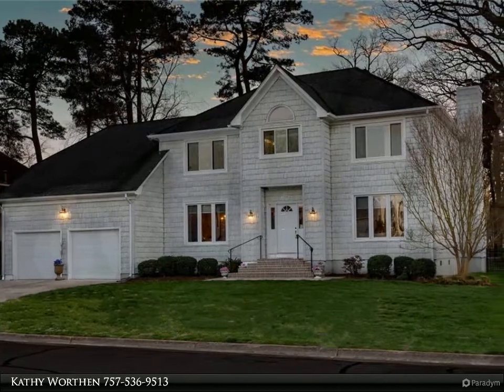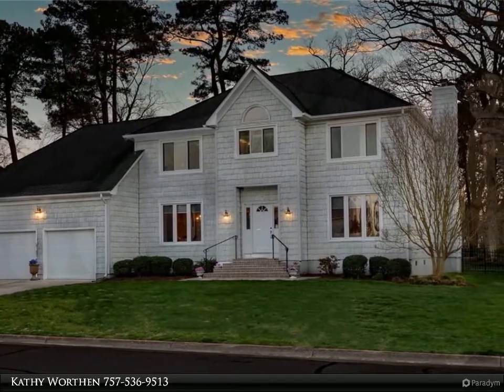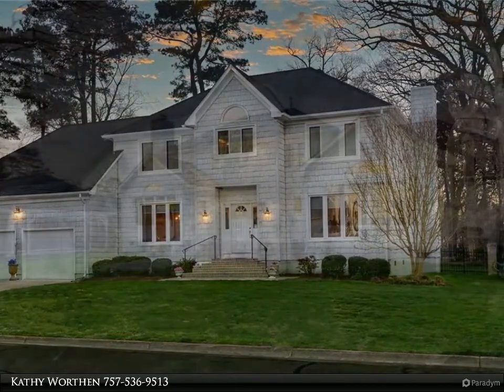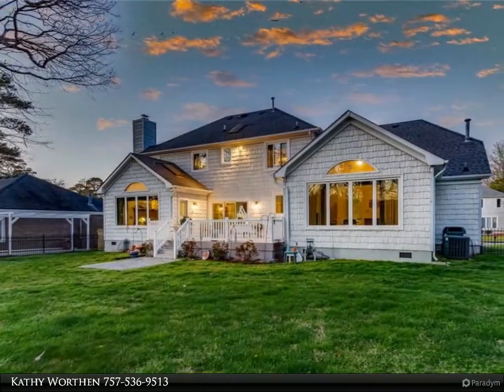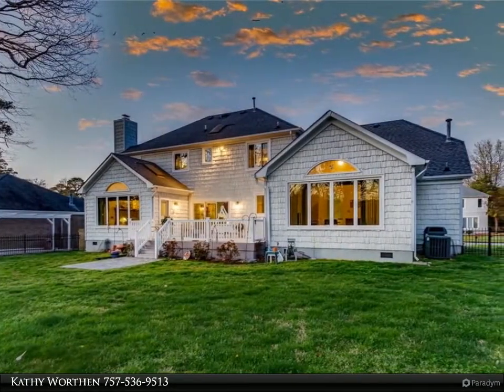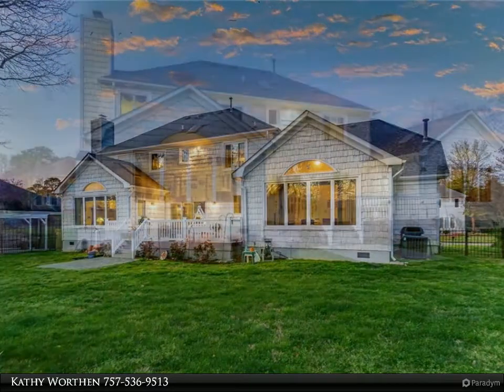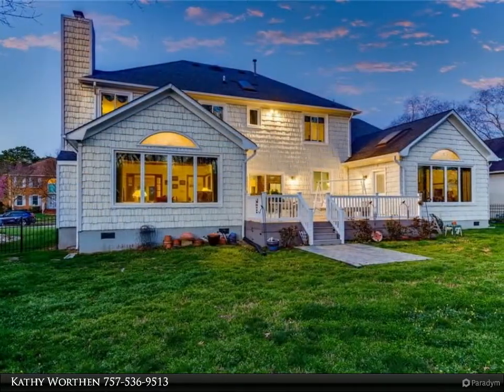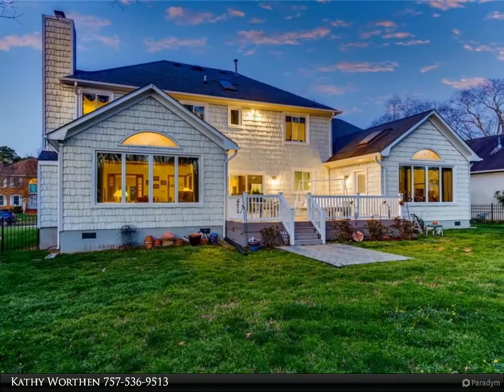Homes for Sale - 1199 Lawson Cove CIR, Virginia Beach, VA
This home is situated in the sought-after golf course neighborhood of Cypress Creek, w/ incredible views of the course, trees, and lake. It's move-in ready, w/ 5 beds & 3 baths. Large primary bedroom downstairs w/ en-suite bathroom, which has a walk-in shower. Large eat-in kitchen w/ tiled floors has been updated; has custom wooden cabinetry, double ovens, granite countertops, large center island, & a nook area. The family room has a gas fireplace. The formal living room has glass French doors. Wooden floors in the entryway & formal dining room. Laundry is on the first floor. Two sets of stairs. Lots of updates: new carpet, newer windows, updated primary bathroom & downstairs full bath. Vinyl exterior shake siding, composite deck, & decorative aluminum fence. Nice views from the backyard of hole 16, as well as wooded and lake views. Buyer is welcome to become a member of the golf course, but it's not required. Located near Pembroke shopping center, Prime Outlets, and more. No HOA fees!

3 full bath

Kathy Worthen
Berkshire Hathaway HomeServices Towne Realty